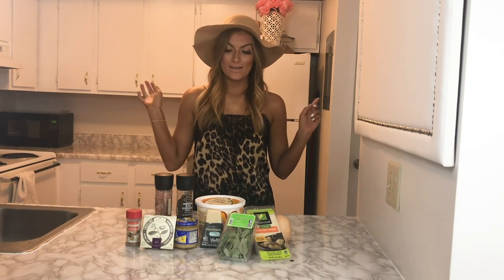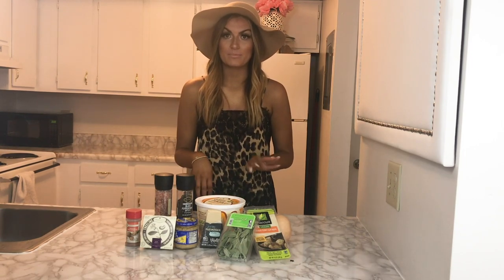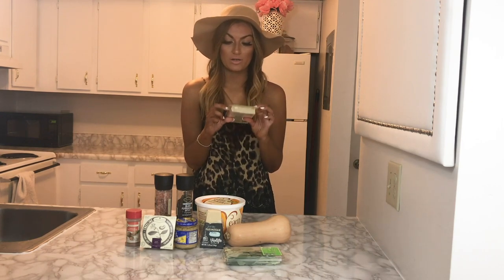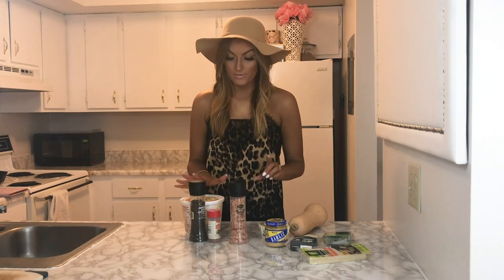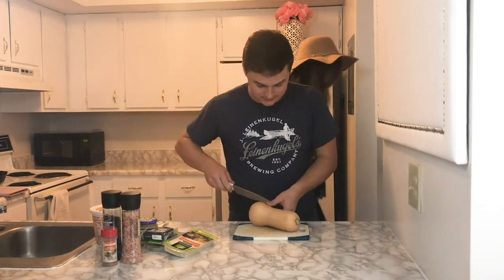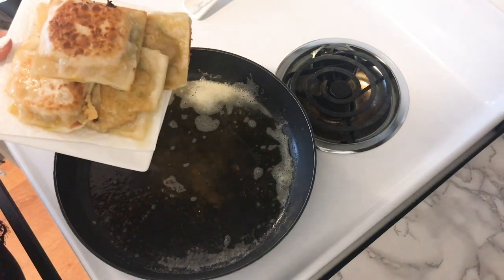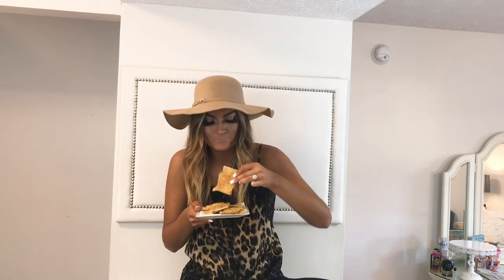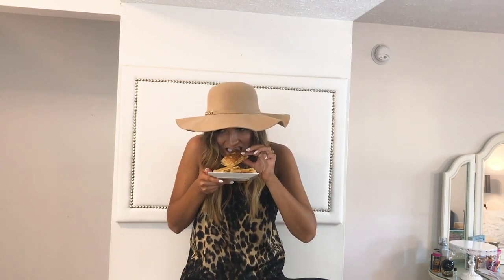EAT PRETTY | Butternut Squash Ravioli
Dolls these Eat Pretty cooking videos are me bringing you all, as my friends, into my kitchen & hanging out with me while I cook the yummy food I love making!